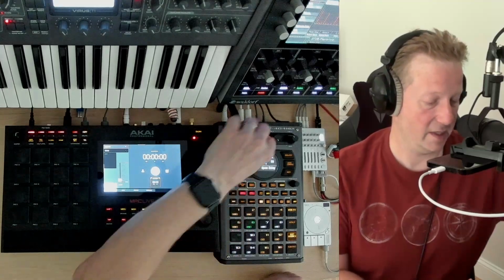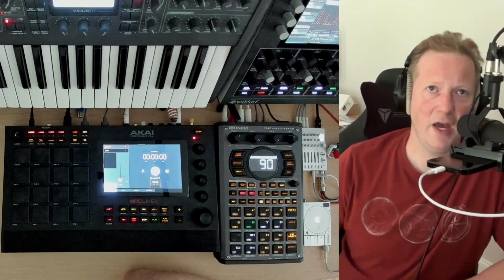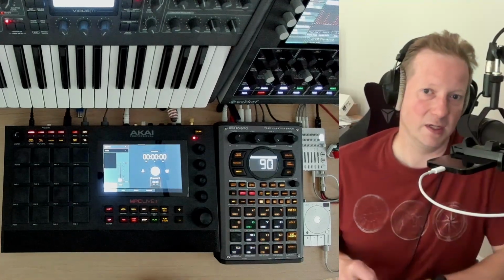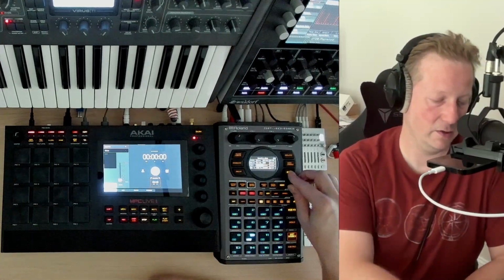SP404 mk2 - 1 Second or Longer Delay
@redbirdsaraceno writes in and asks how to get a delay longer than 1 second.  You *might* be able to do this with using BPM math to extend out of a 1 bar loop with Sync Delay or SX Delay, or maybe consider using Looper.  I'm not sure either are the exact best ways, but definitely work checking out and seeing if you can get either to do what you'd like.